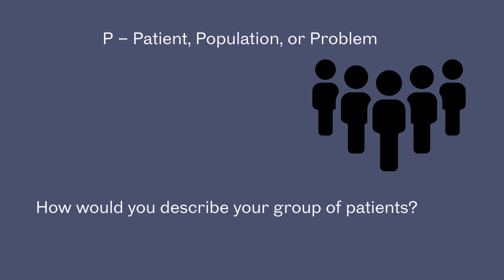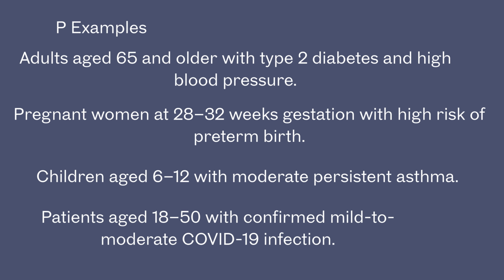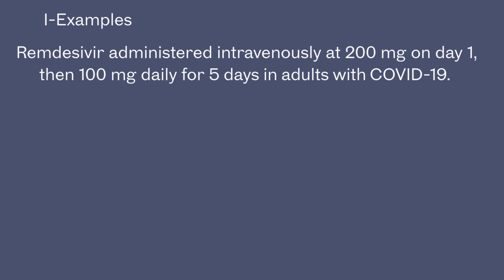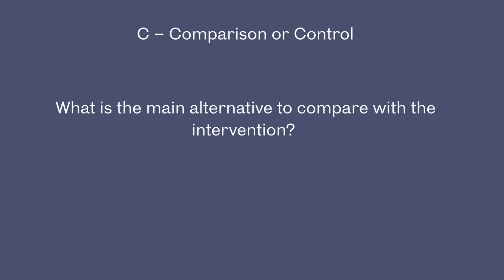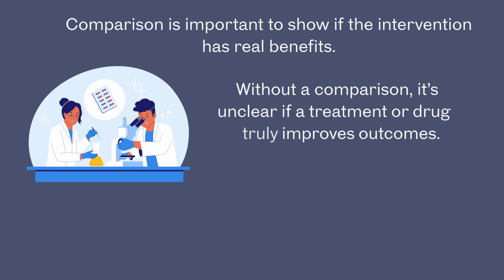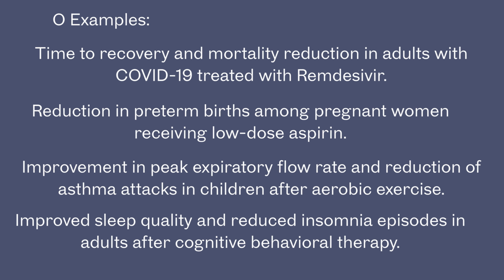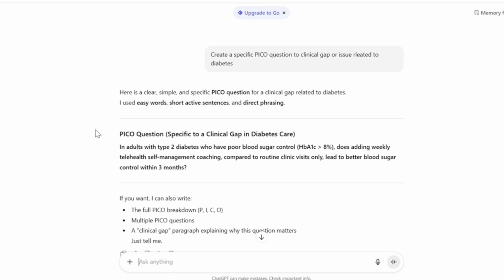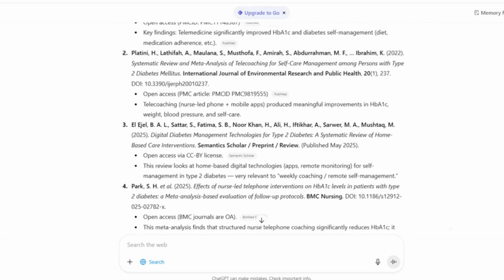What is PICO Framework in Research?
Struggling with information overload? 🤯 PICO is your secret weapon! ⚔️

It's a simple 4-step framework to create PERFECT research questions:

👥 P - Patient/Population (Who are we studying?)
💊 I - Intervention (What is the main treatment?)
🆚 C - Comparison (What are we comparing it to?)
🎯 O - Outcome (What are we measuring?)

Stop getting lost in contradictory studies! 🗺️➡️✅ Learn how PICO helps you find clear, evidence-based answers.

Chapters
00:00 Intro
00:40  P – Patient, Population, or Problem
01:48  I – Intervention
03:09  C – Comparison or Control
04:05  O – Outcome(s)
05:07 How to create a Pico Question